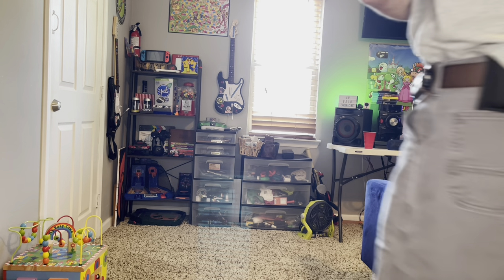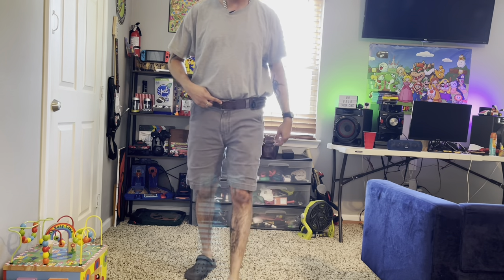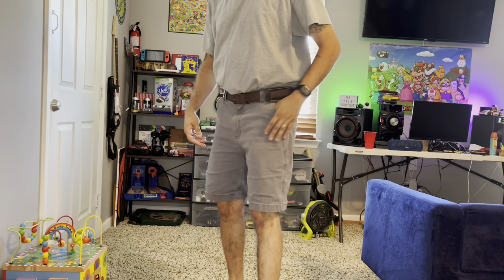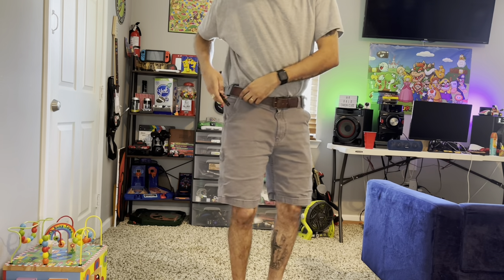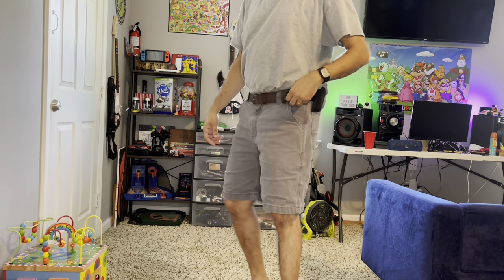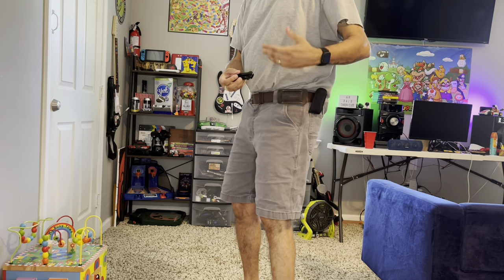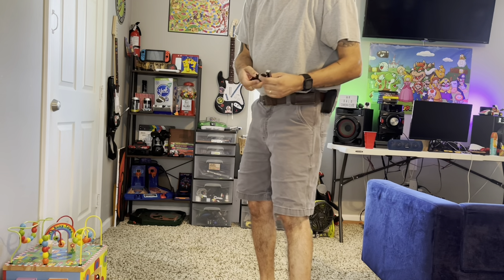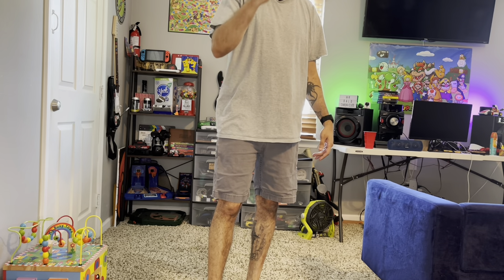Horizontal Knife Sheath. Timberland Leather belt.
Knife sheath Amazon link

Timberland belt Amazon link

Carhartt shorts Amazon link